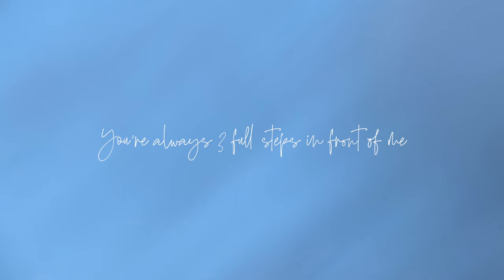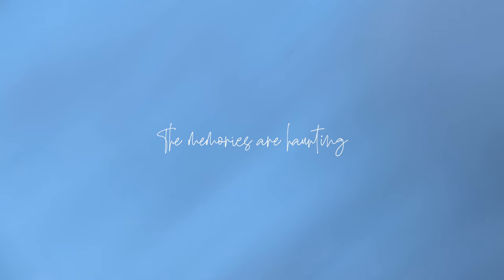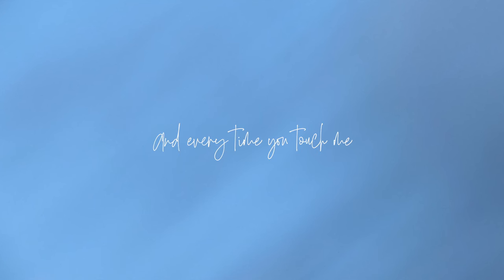Falcon - Outside My Body (Official Lyric Video)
Watch the official lyric video for "Outside My Body" by Falcon!

Listen to Nova, the new album from Falcon!

Lyrics:
I’m outside my body
Watching from above me
Looking for a place to land
Reaching for a steady hand

You’re always 3 full steps in front of me
I try to keep you company
But I can’t keep the pace you want from me

I’m on high alert
From all the bridges burned
We acknowledge the pain
But we’ve yet to change
And I guess that’s what hurts
Will we make it home
Can we rebuild the road
If we don’t do it now
We’ll never find out
Where this love could go

The memories are haunting
And every time you touch me
I feel further from me

(Amanda Cook, Steffany Gretzinger, Jason Ingram)
© 2020 Amanda Cook Publishing Designee / All Essential Music (SOCAN) (admin. at EssentialMusicPublishing.com); Watershed Worship Publishing / Ivory and Ink Publishing (ASCAP) (admin. at WatershedMusicPublishing.com); Jingram Tunes / So Essential Tunes (SESAC) (admin. at EssentialMusicPublishing.com)

(C) 2020 Provident Label Group LLC, a division of Sony Music Entertainment